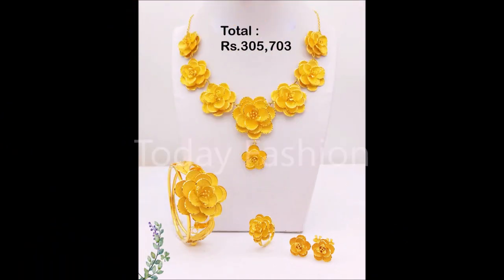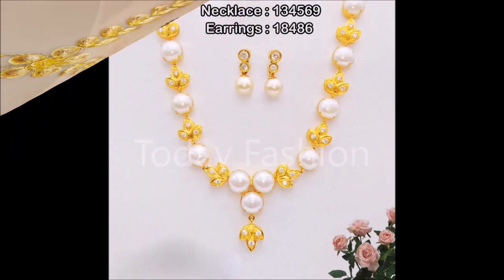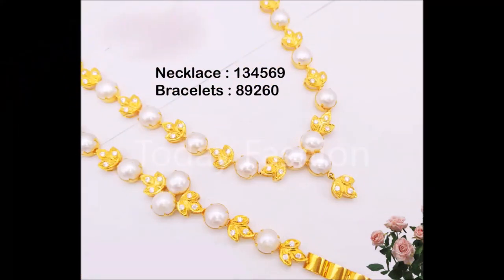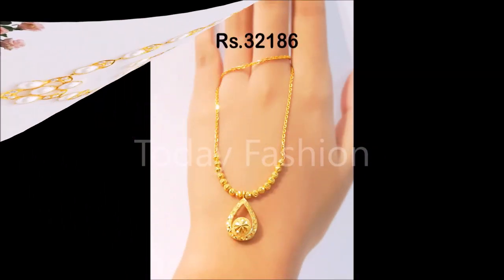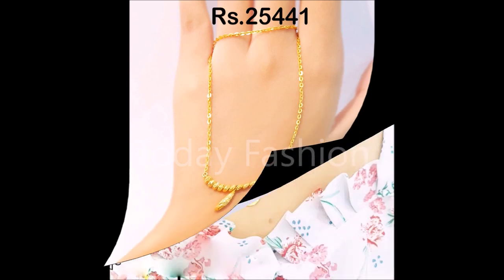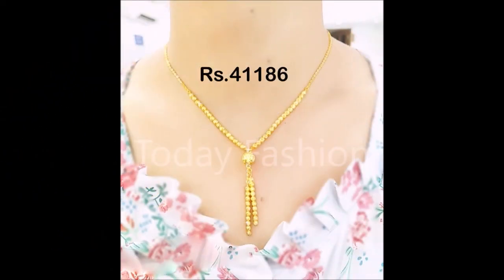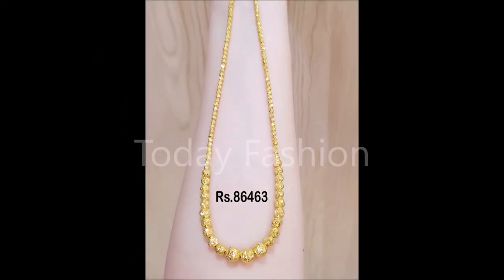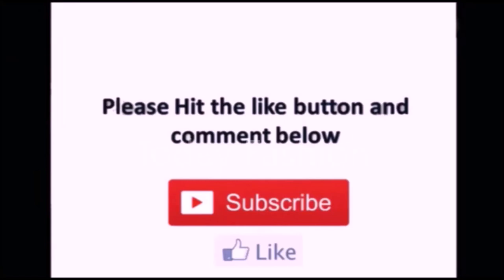Latest 22K Gold Necklace Designs With Price | Beautiful gold Necklace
Thanks
Today Fashion